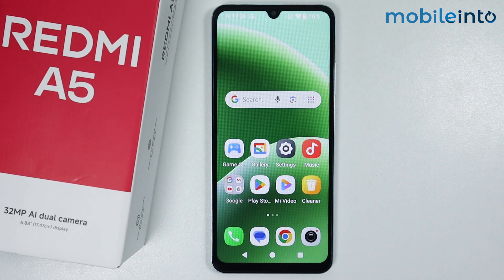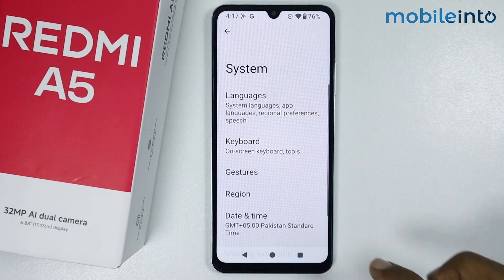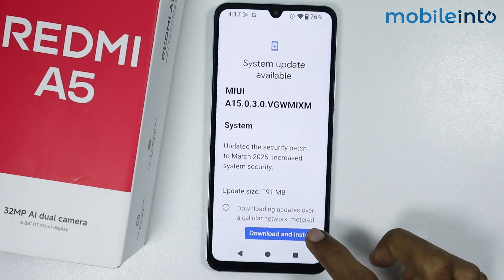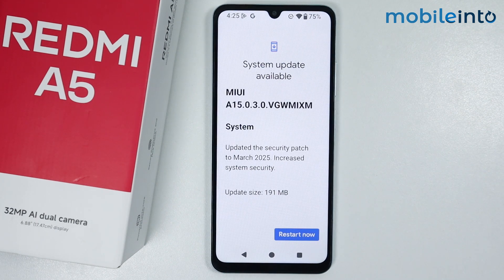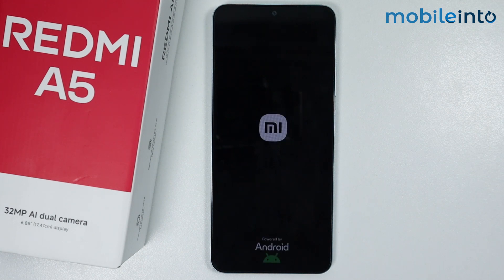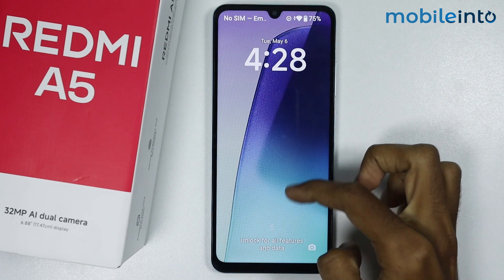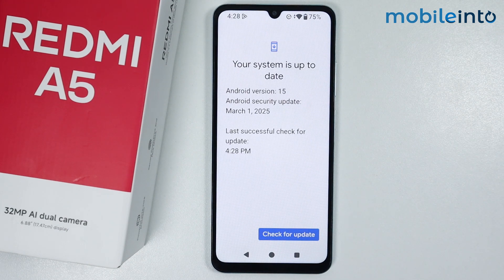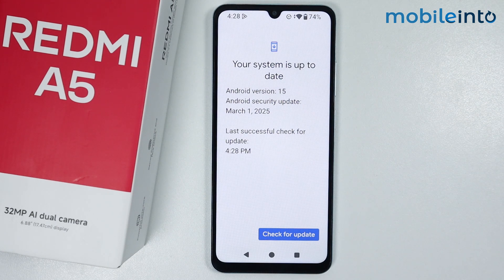How to Update System Software in Redmi A5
How you can update in the Redmi A5. If you want to update the system software to get new UI or security patches in Redmi a5, follow these steps.